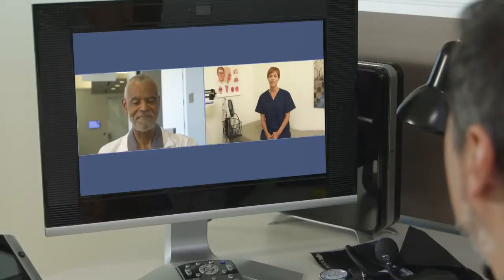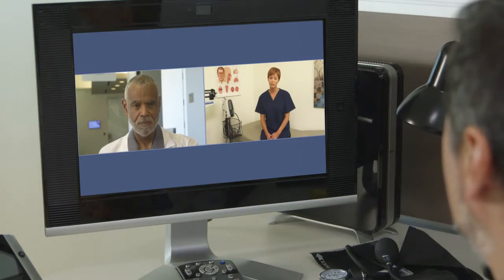Polycom - Video Enabled Discharge Planning, Meds Management and Population Health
This video shows how Multipoint Video can support the new healthcare model of care, including how to use multipoint video to design new programs, to support discharge planning, and to support in home video medication managment. It also demonstrates the use of multipoint video to suport patient medical education for peer to peer prevention and wellness programs.